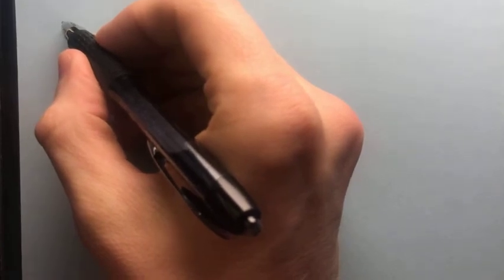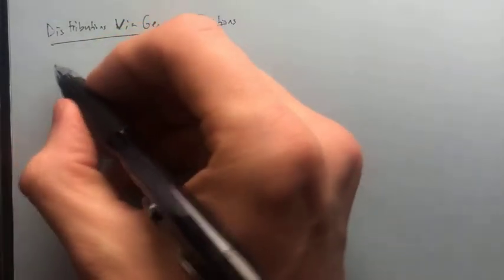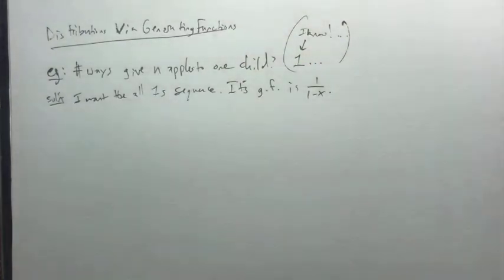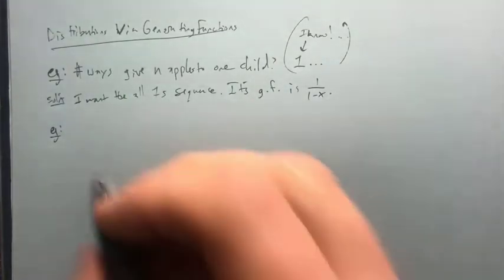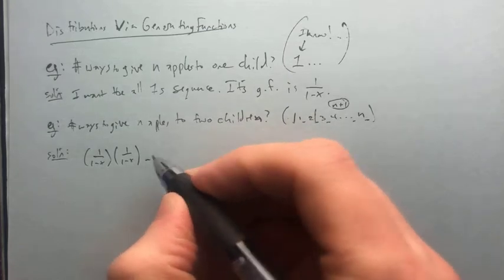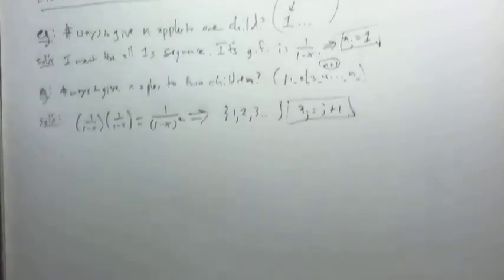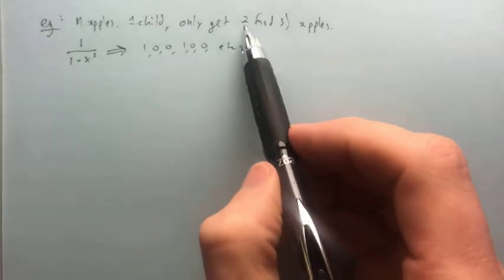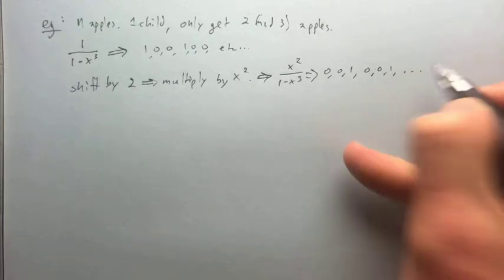Math 570 - 8B - Generating Functions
This is the second lecture on generating functions. It features a delightful intermission when my phone's battery got low.

ERROR: At 13:30 or so, I put the denominator in parentheses and it shouldn't be.